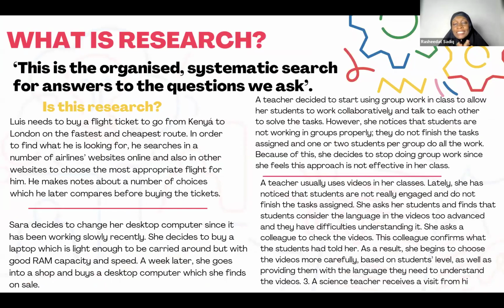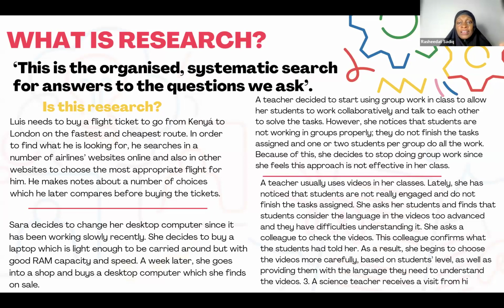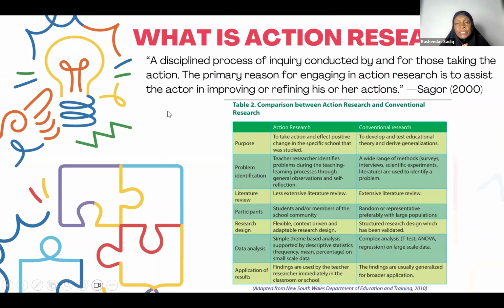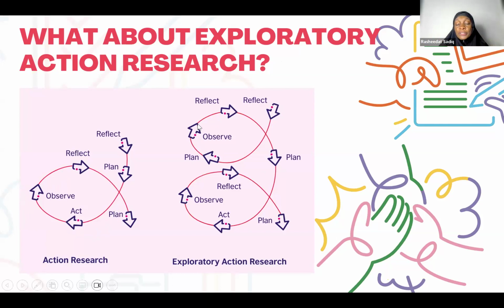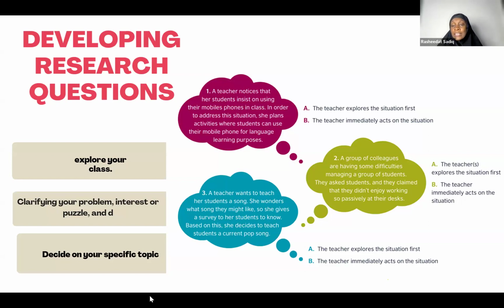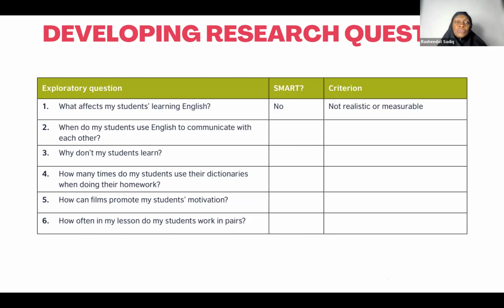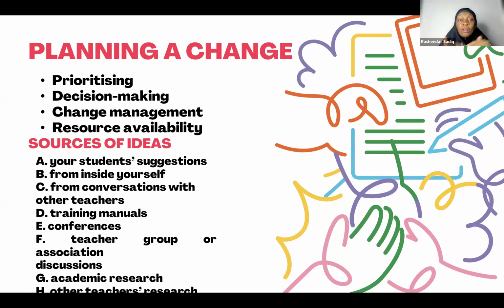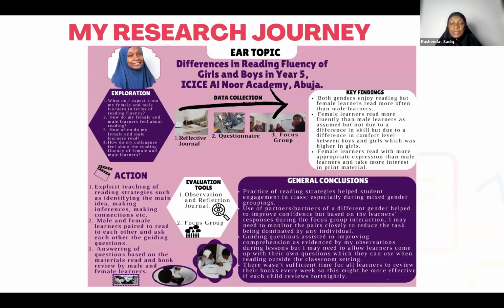Blackbelts session with Dr Rasheedah Sadiq:The role of research in enhancing Teaching and Learning